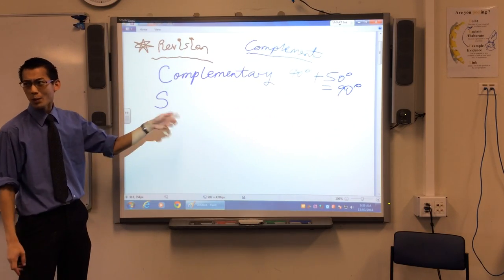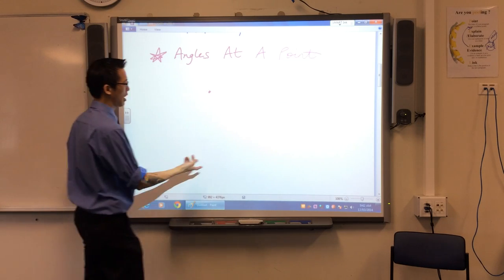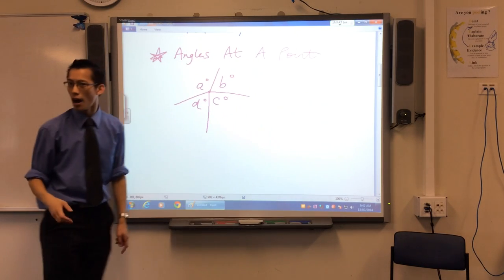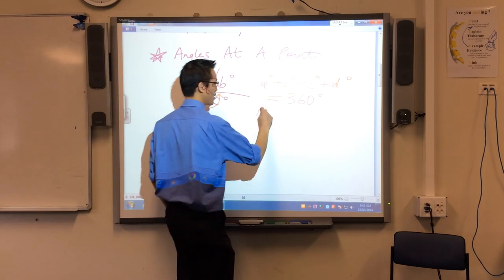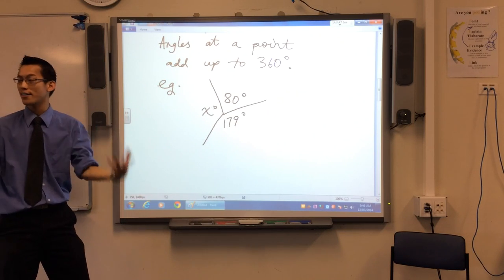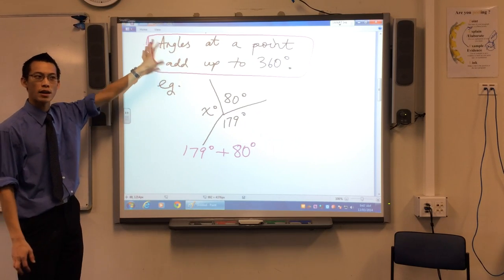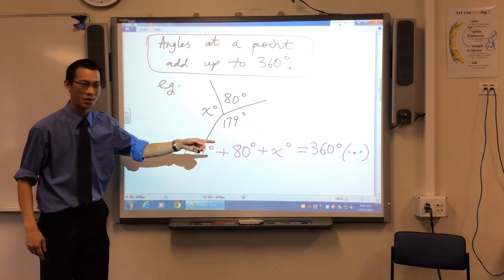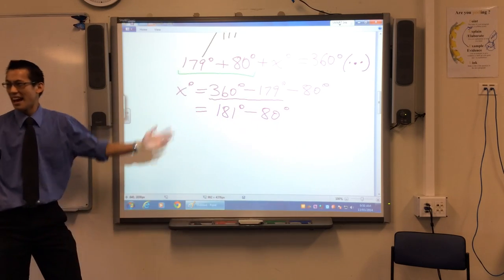Angles at a Point